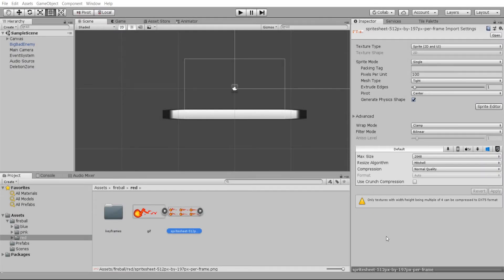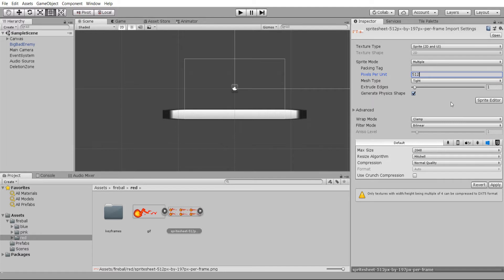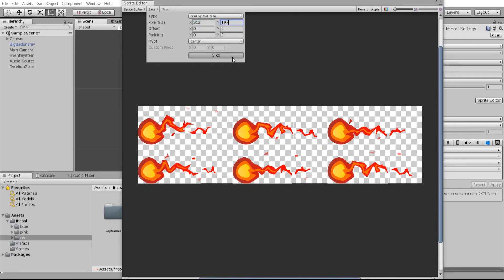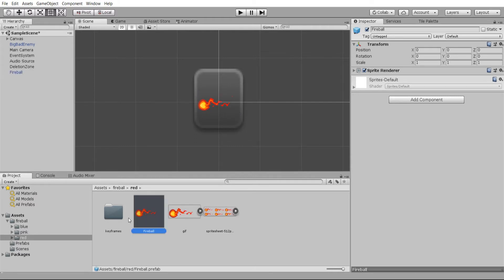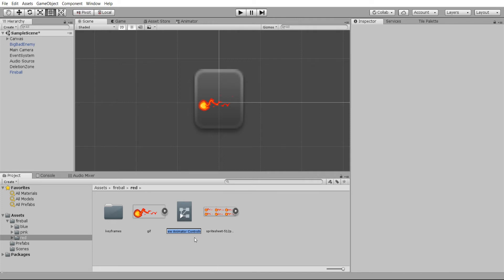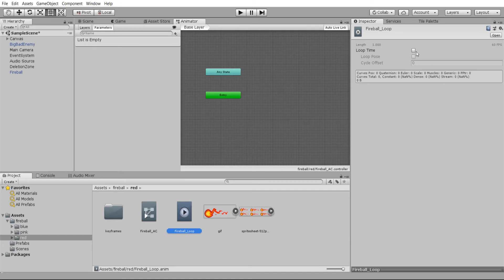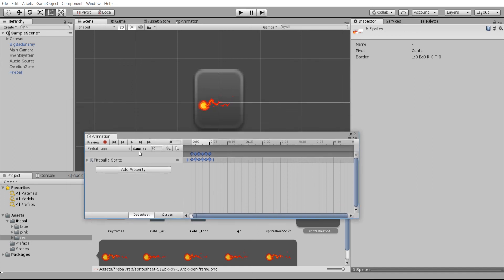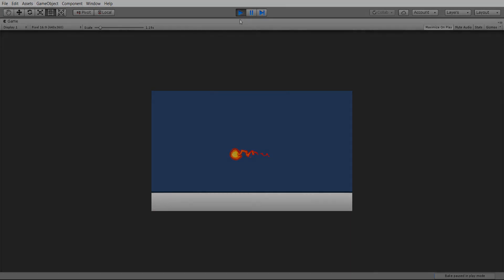Fireball: Setup for Spritesheet Animation | Unity 2018 Tutorial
Create animation for a projectile from a spritesheet inside of Unity 2018.

Bitcoin: 17Pn5PifFmRkHRAqCZQAom1ZjCiSf7qJjJ
Ethereum: 0x6f2781F382952c8caCDbE99C46F07c265ab59627
Steem: @christutorials